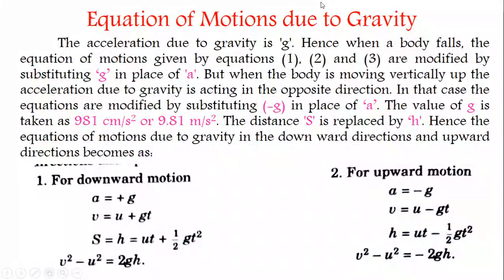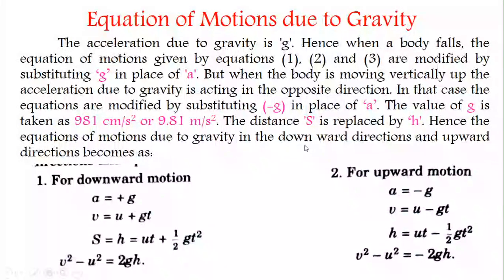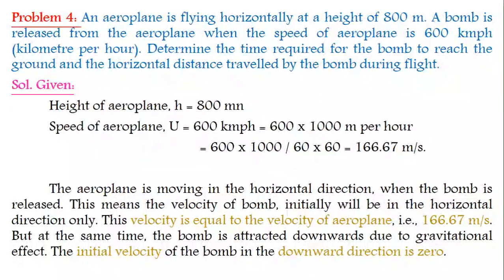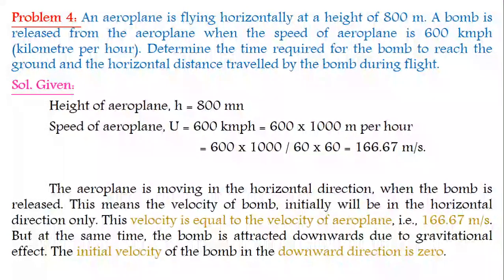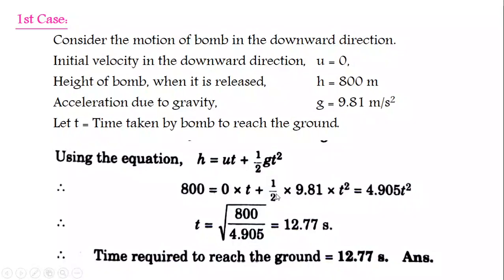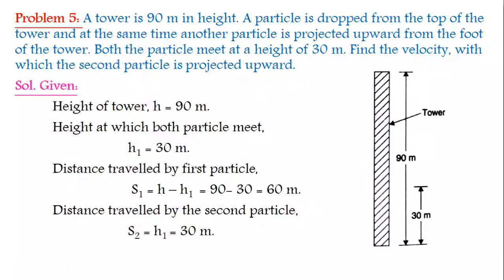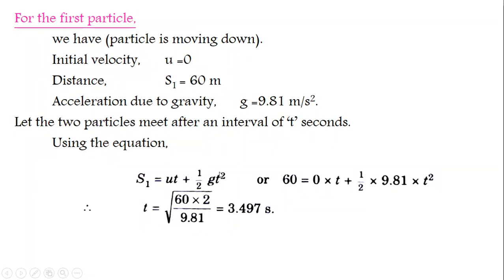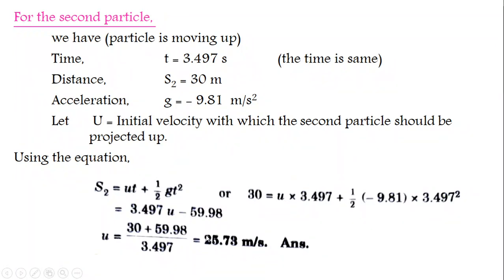GE8292_ENGINEERING MECHANICS_U4_Equation of Motions due to Gravity_Tutorial Problems